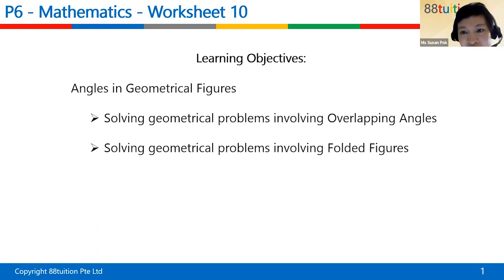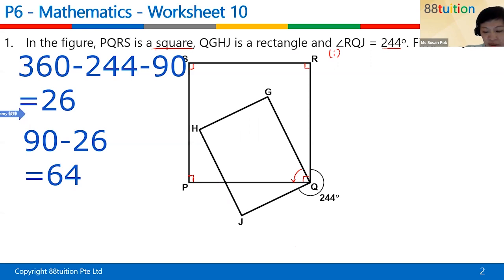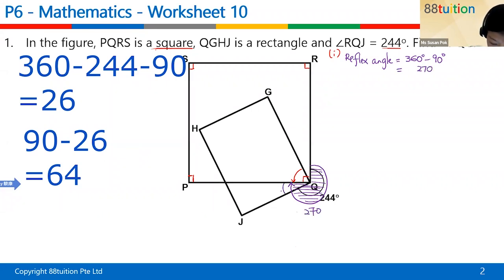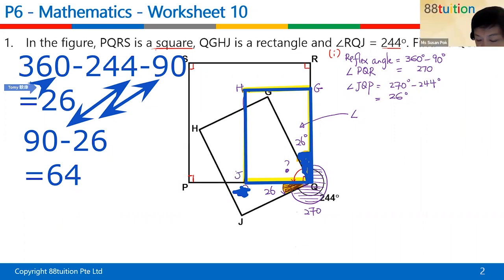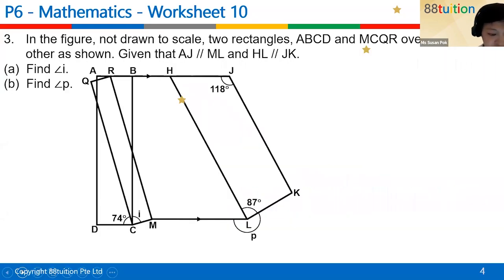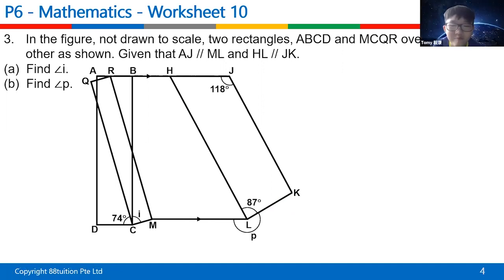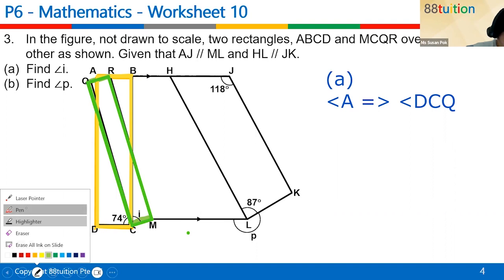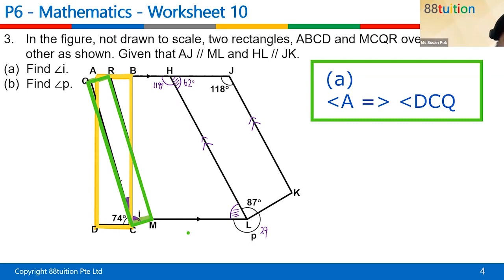P6 - Group F - Mathematics - Tutorial 10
Highlights Of This Tutorial :

Angles in Geometrical Figures
Learning Objectives
• Solving geometrical problems involving Overlapping Angles
• Solving geometrical problems involving Folded Figures